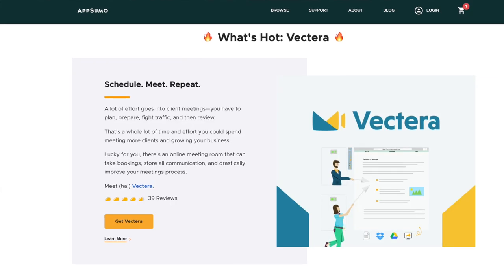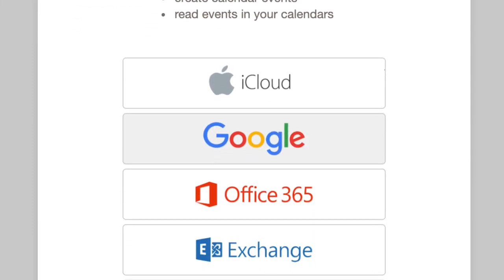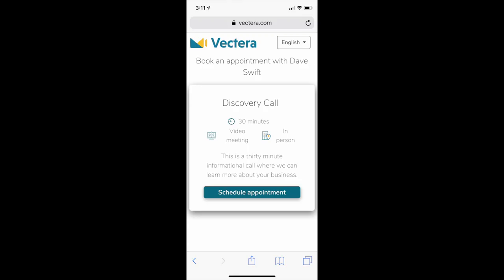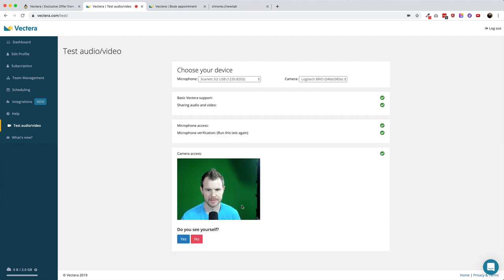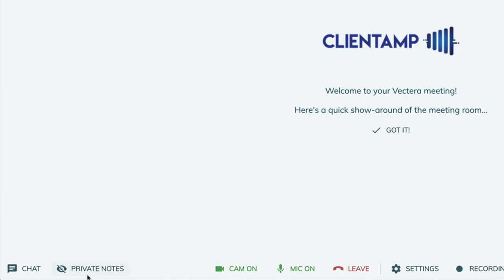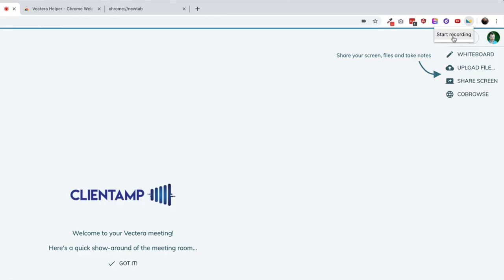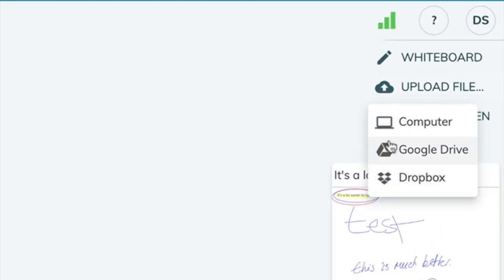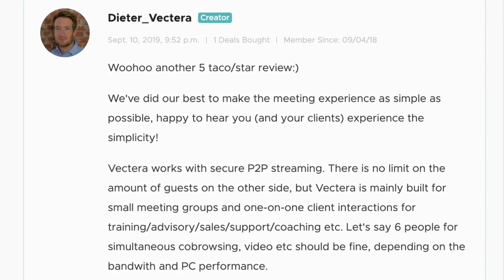How To Schedule Online Video Meetings With Vectera (Review & Tutorial)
Vectera Review

Vectera is an online meeting platform that allows you to schedule video meetings with your prospects, clients or co-workers.

The killer feature Vectera has is the ability to create a dedicated meeting room for each client you work with. It saves all of your work so you can pick up where you left off next time.

In this video, we'll go through the details of the current AppSumo, Vectera's features, and what they can do to improve.